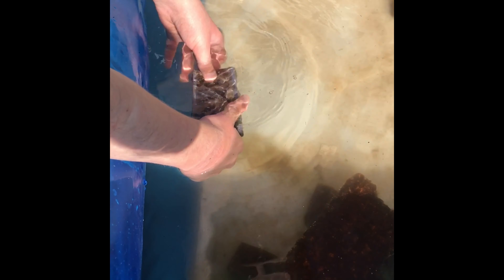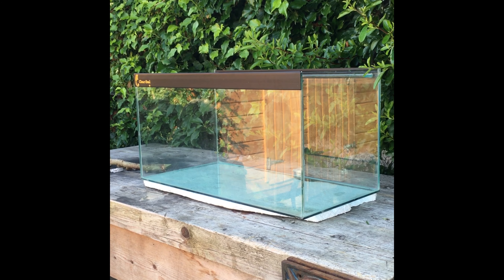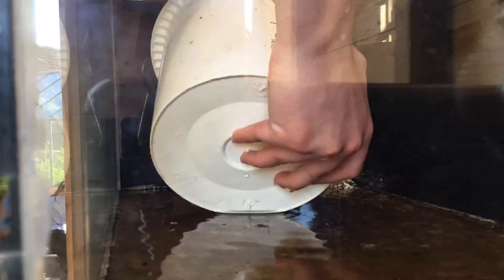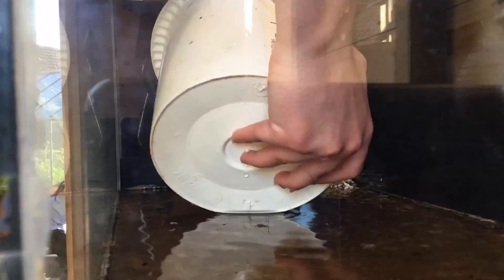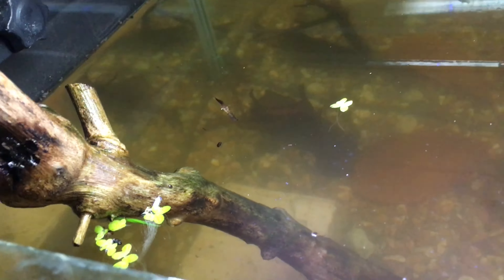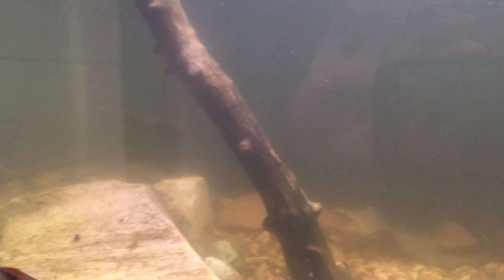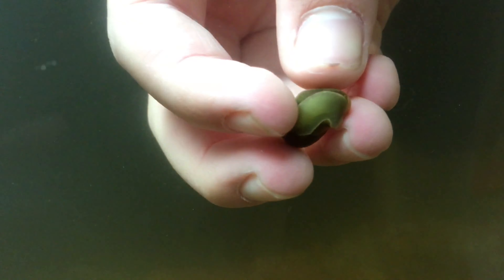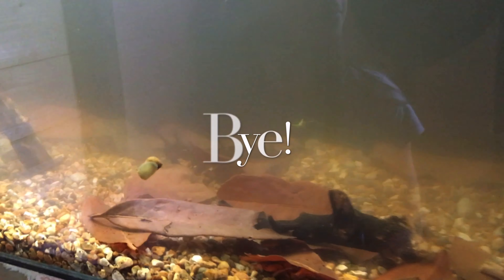Making our Nature Aquarium. Part 2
In this video we are setting up our Nature style aquarium, with stones, leaves and twigs, adding rain-water, and adding our wee fish (and some insects and pond snails)